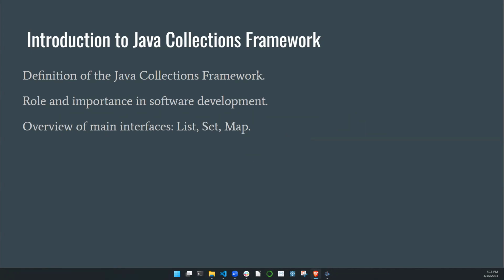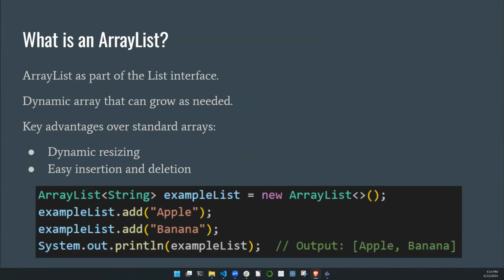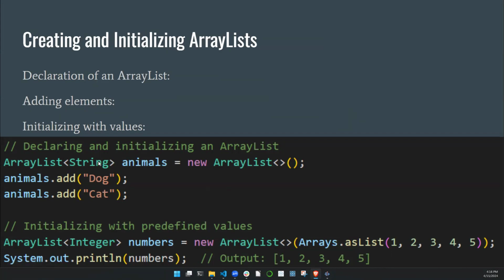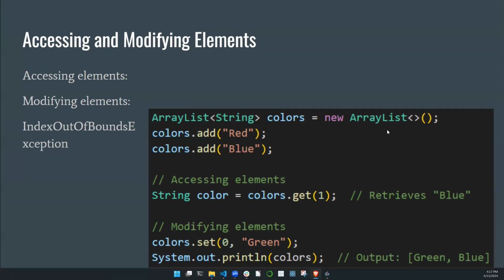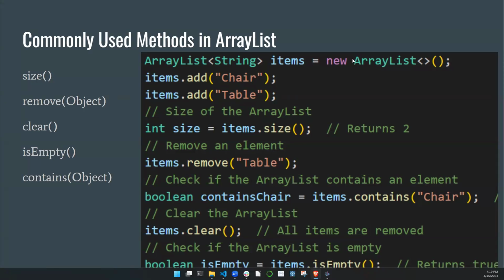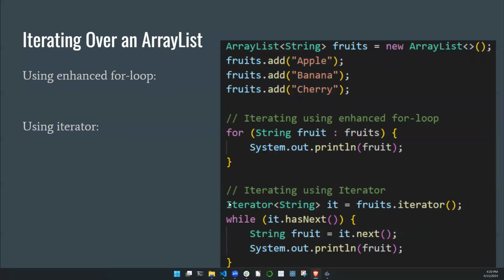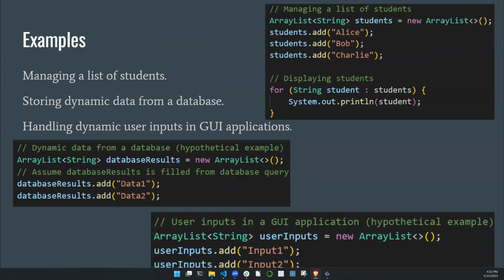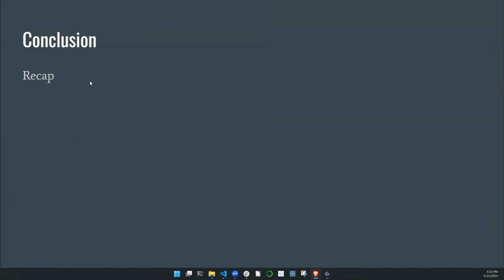Introduction to ArrayList in Java